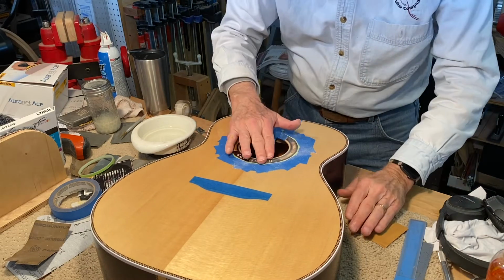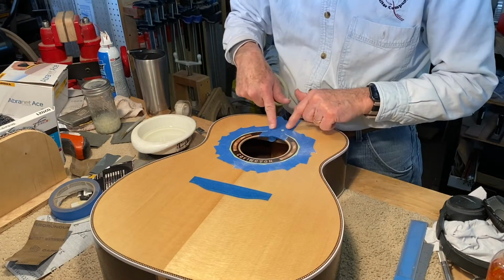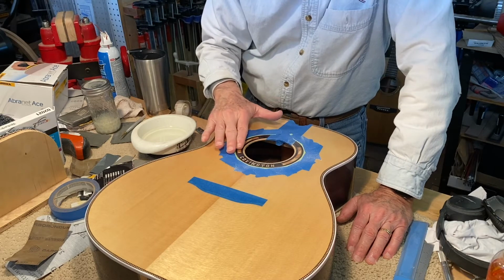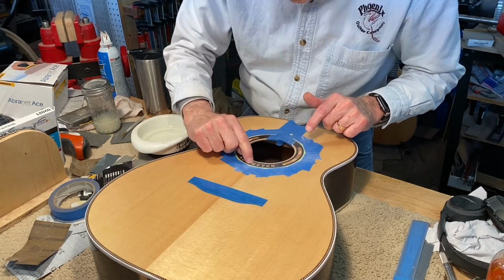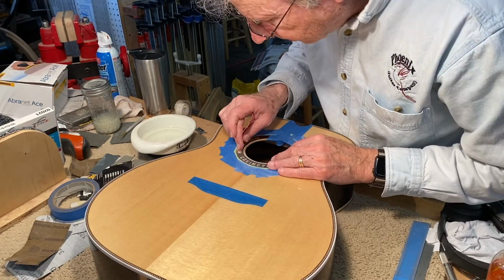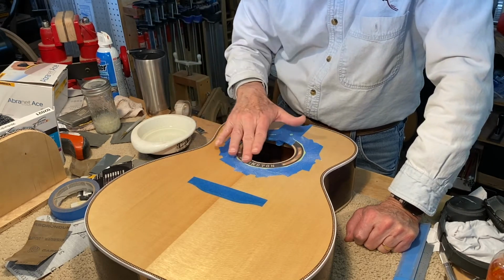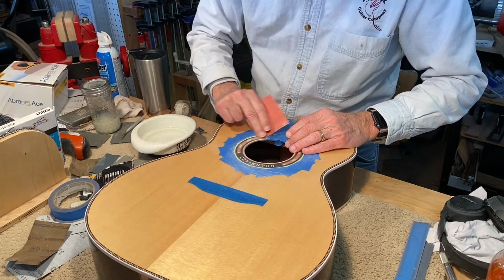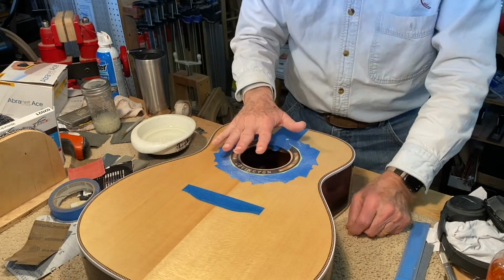SIMSCal — Guitar Finishing Demo, Part 16 — Problem-Solving: Preparing Rosette for Airbrush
George Leach of Phoenix Guitar Company demonstrates problem-solving some gaps in the waterbase lacquer finish, specifically on the guitar's rosette inlay.  Here, George masks off the rosette and level-sands it, in preparation for applying a few coats of finish with an airbrush.